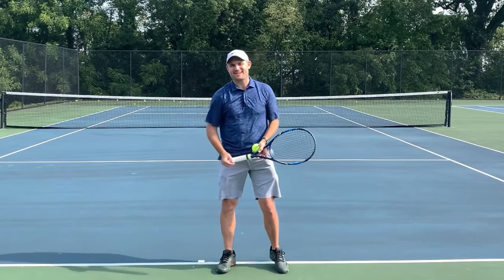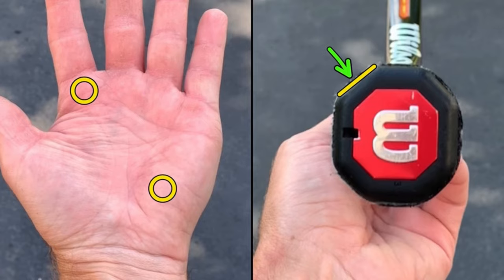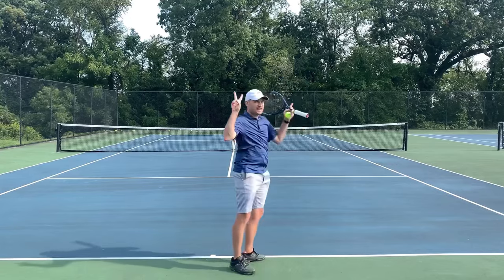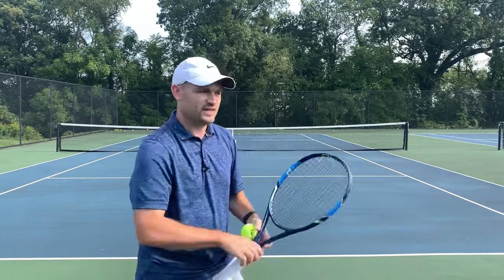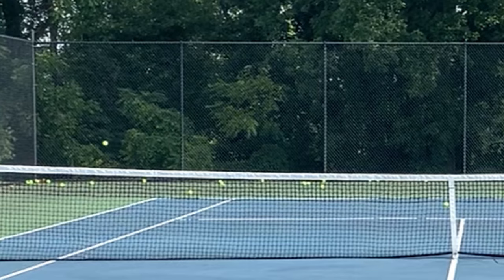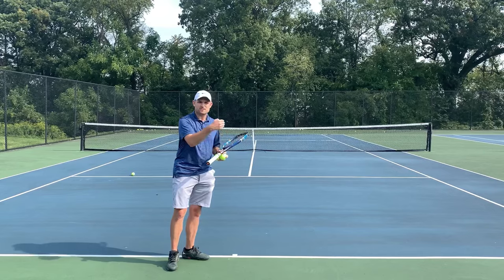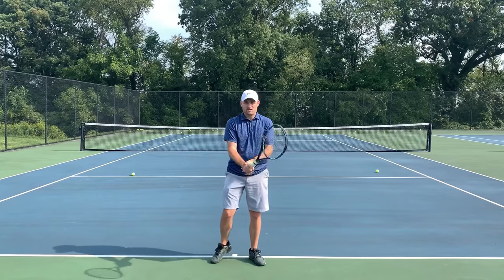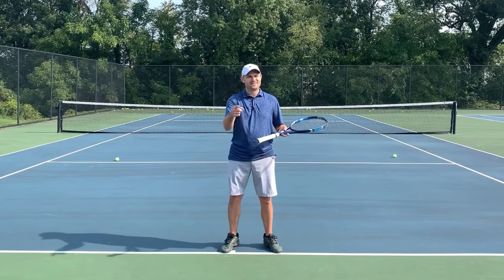How To Curve A Perfect Slice Serve (Tennis Technique Explained)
Want more control on your forehand and backhand?
How To Curve A Great Slice Serve (Tennis Technique Explained)
1. Continental grip
2. Toss to the right (if right handed)
3. Swing to the right of your target leading with the edge
4. Keep your body facing to the right